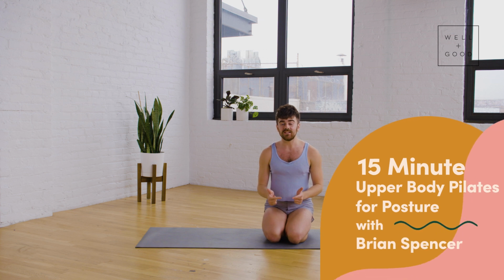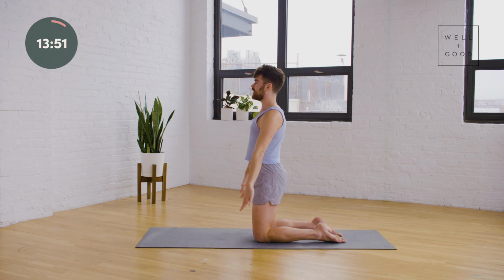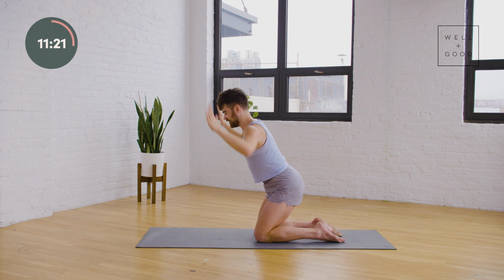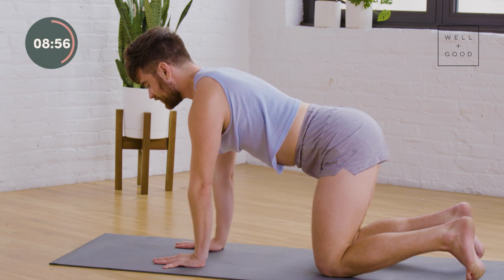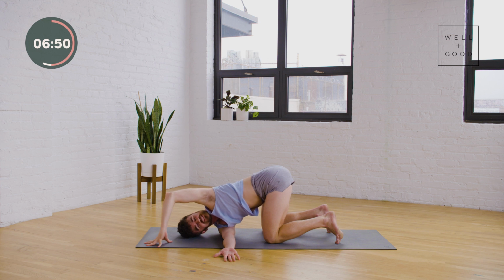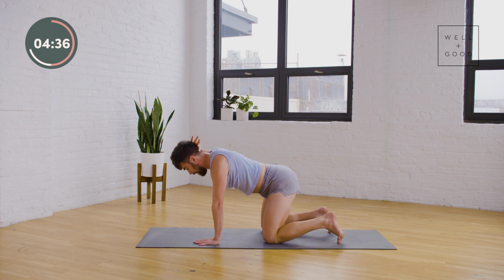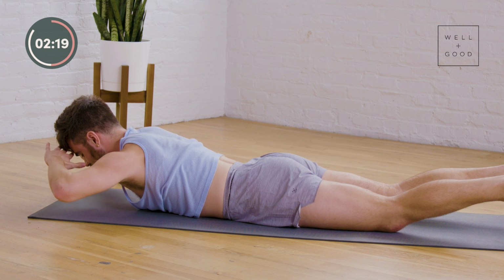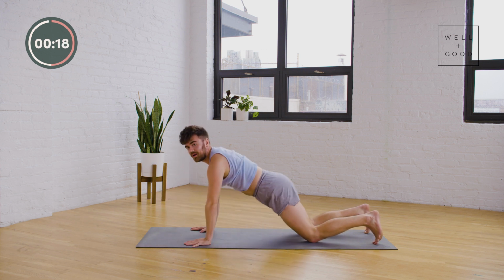15 Minute Upper Body Pilates for Posture | Good Moves | Well+Good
Find yourself sitting at your desk all day? This pilates for posture sequence is the perfect thing for you. Join Brian Spencer from East River Pilates as he moves through this 15 minute workout full of juicy chest openers and focus on our postural muscles in the mid back to combat all of the daily slouching.

Love Brian? We do too.